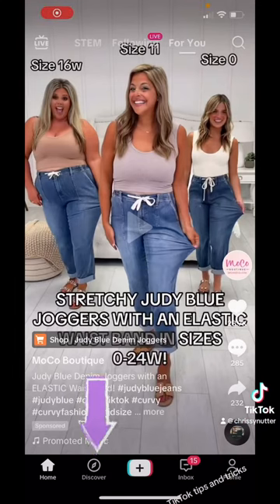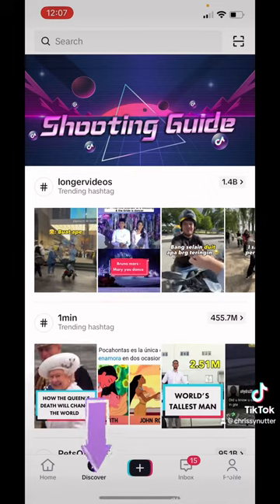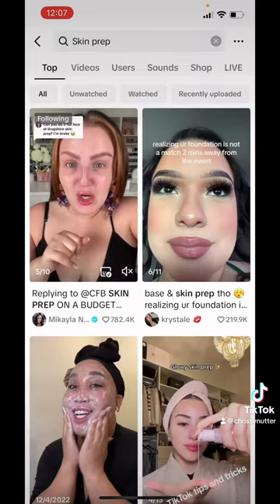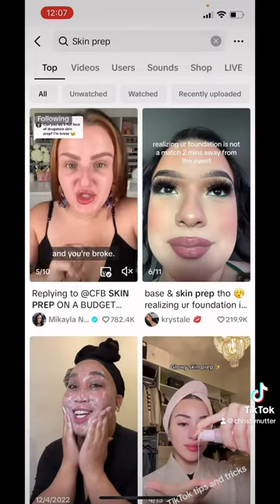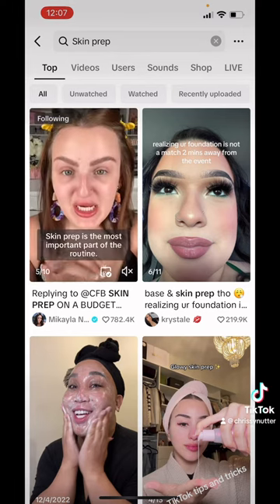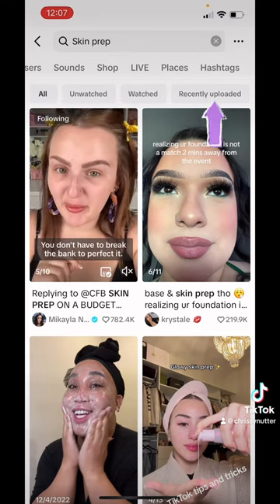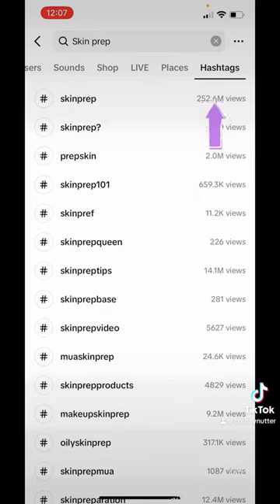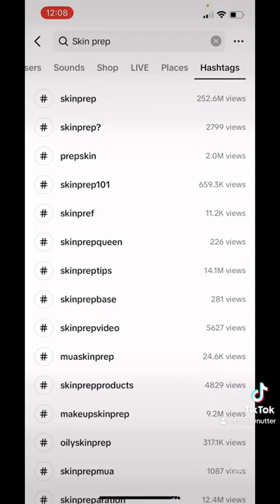How to find good hashtags for TikTok videos